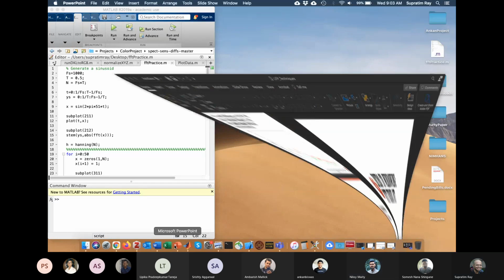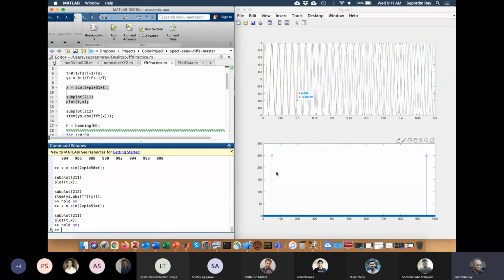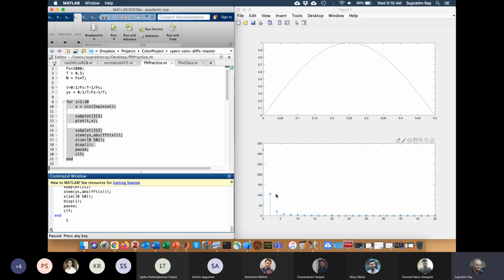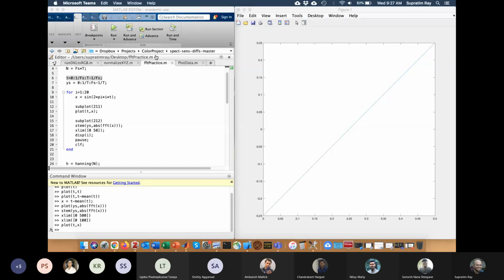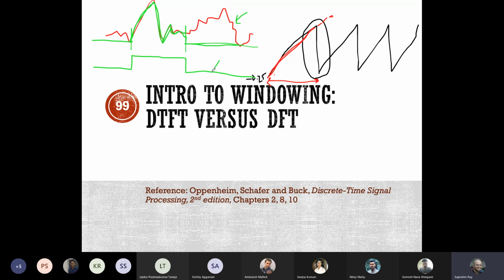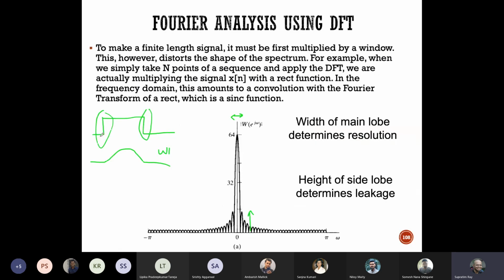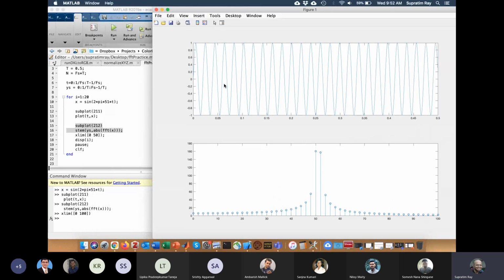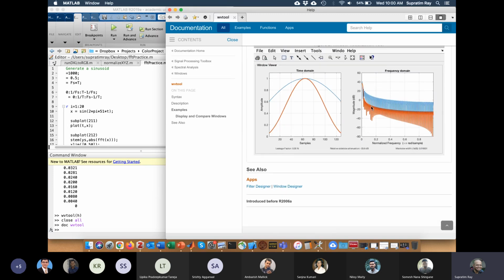Lecture 20, Neural Signal Processing Course (NS212), IISc Bangalore.